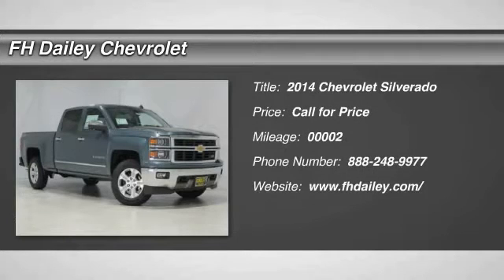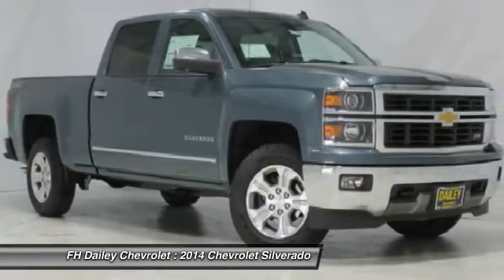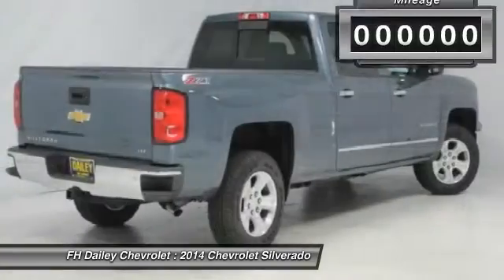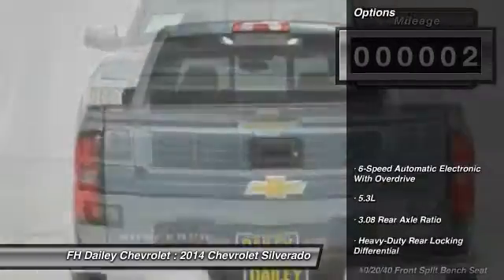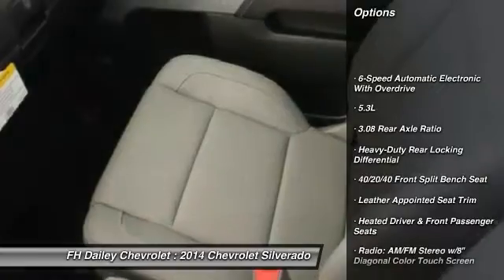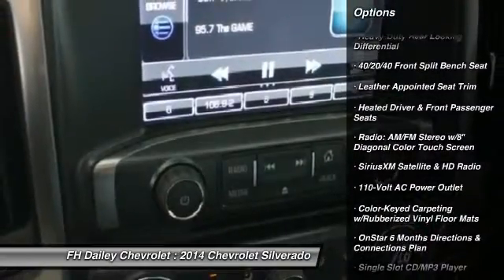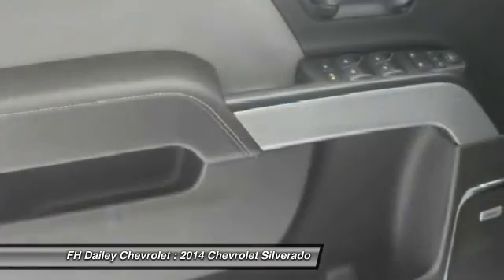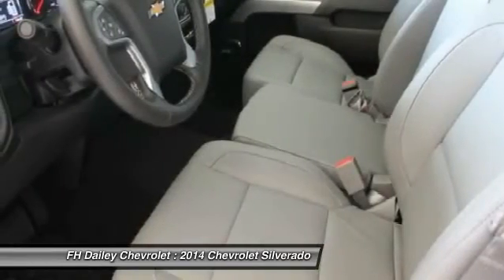2014 Chevrolet Silverado FH Dailey Chevrolet - Bay Area - San Leandro CA 5096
2014 Chevrolet Silverado  - Stock#: 5096 - VIN#: 3GCUKSEC3EG195248